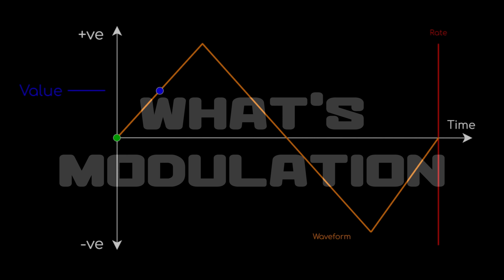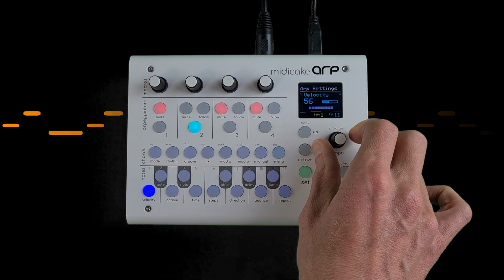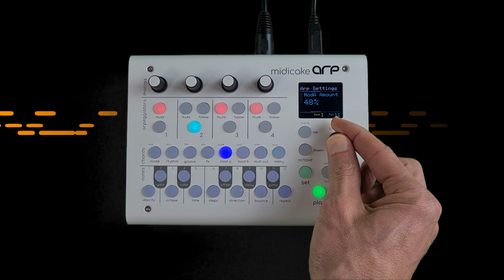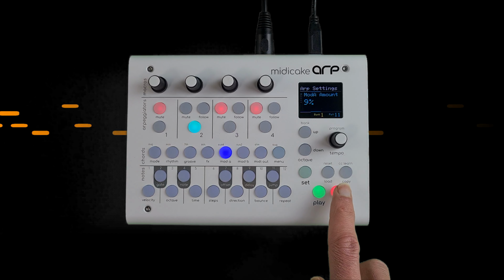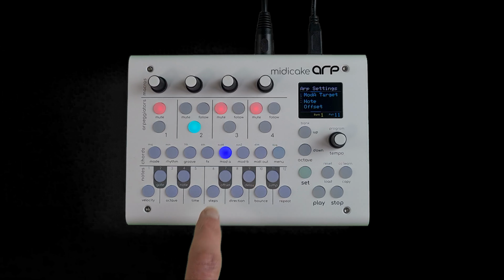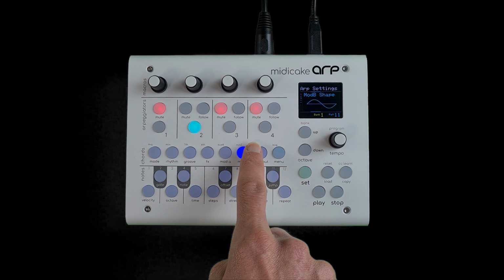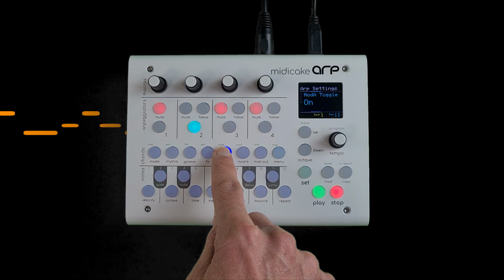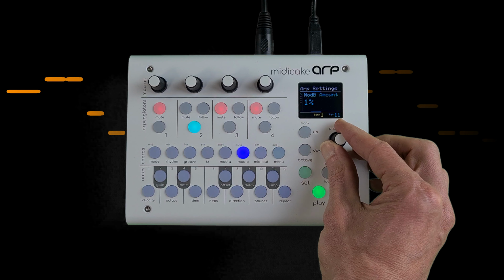What is MIDI Modulation? How to Make Awe-Inspiring Generative Music!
Looking for new musical ideas? Midicake ARP's modulation superpowers will generate original music ideas that stand out and let your creative talents shine.

MIDI Modulation is an incredibly powerful technique that works on the fundamental building blocks of music to uncover an almost unlimited wealth of new musical melodies, rhythms and beats that can drive your inspiration.

Let's take a look at some amazing modulation examples and build a track together.